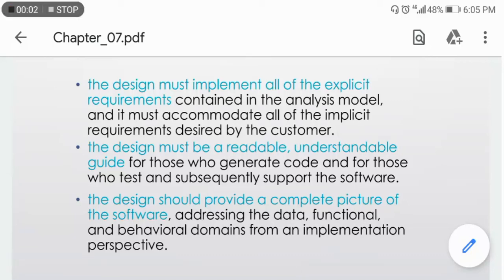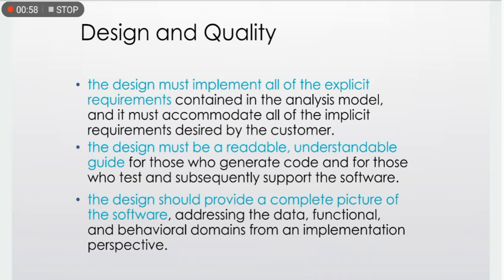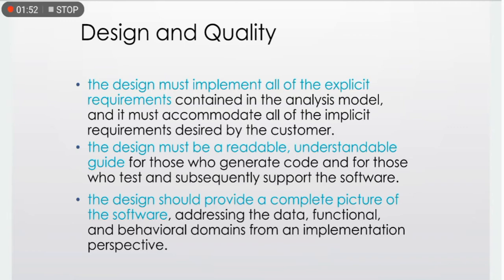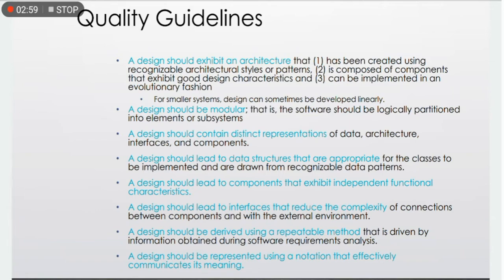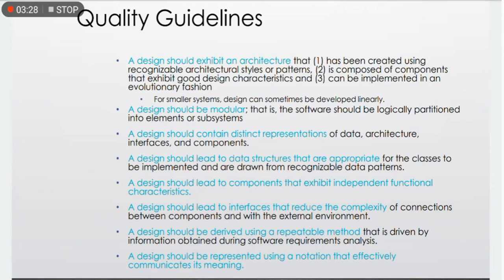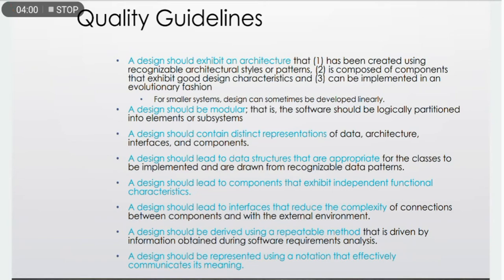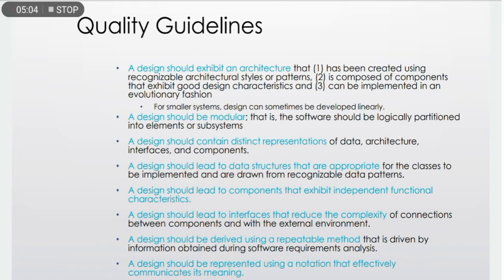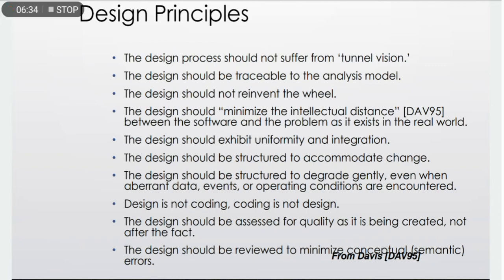Design Process and Design Quality Guidelines Design Principles Software Engineering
Design Process and Design Quality
Quality Guidelines
Design Principles
Software Engineering
Chapter 7
UNIT3